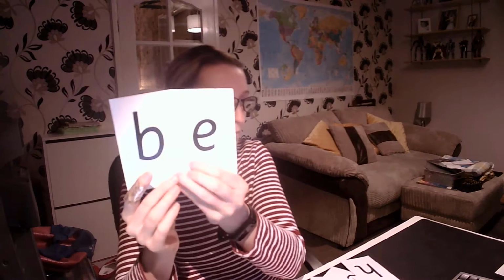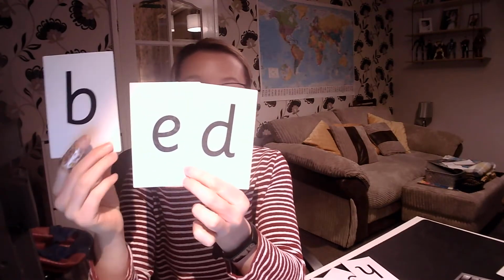A Parents Guide To Phonics